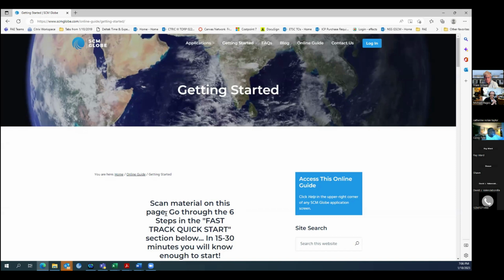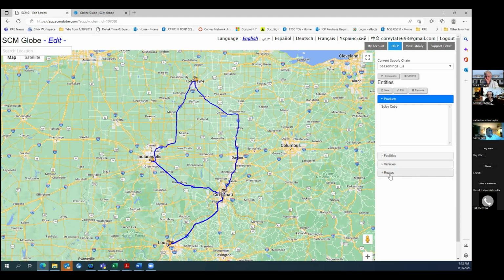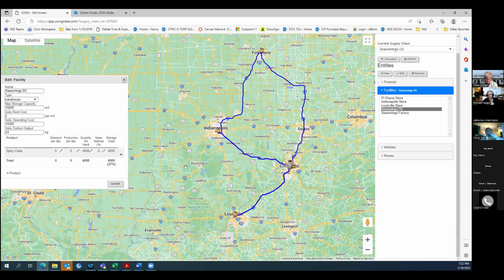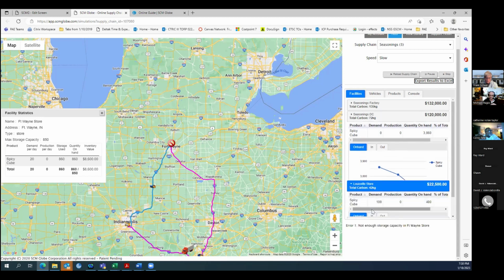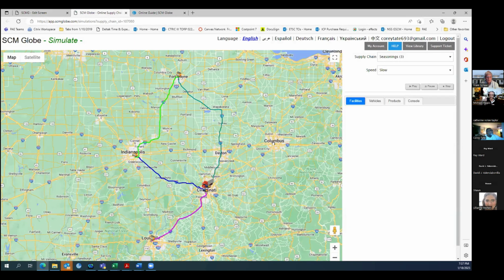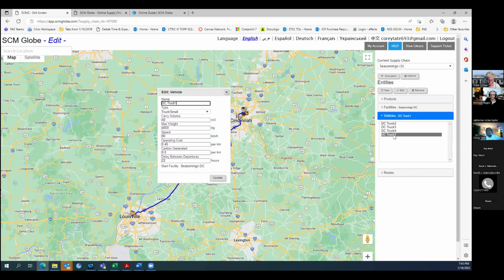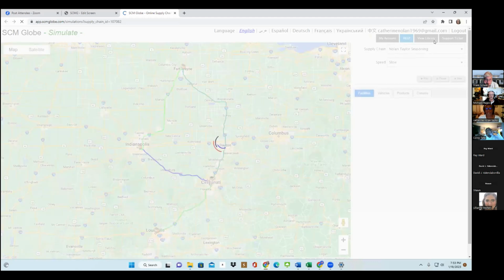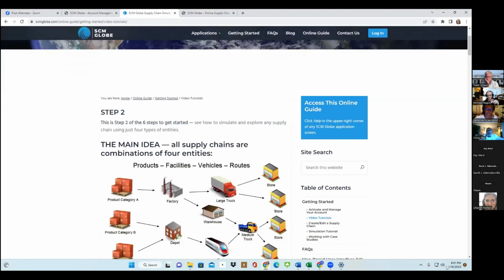UMGC Student Q&A 18Jan23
Q&A session for UMGC students. We walk through activating accounts, importing a model of the Cincinnati Seasonings supply chain, and running simulations. UMGC students share their screens to show problems they are having, and we coach them through fixing their problems.